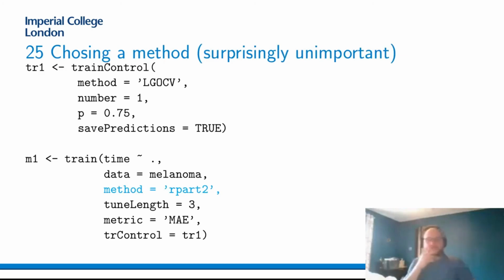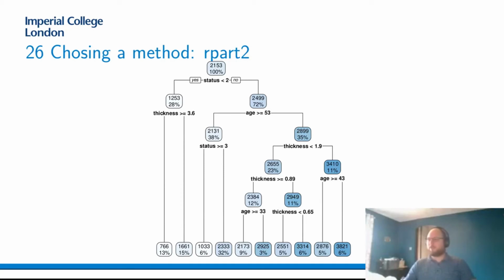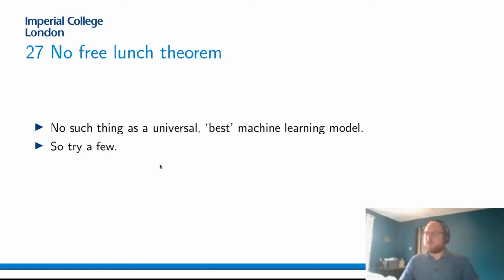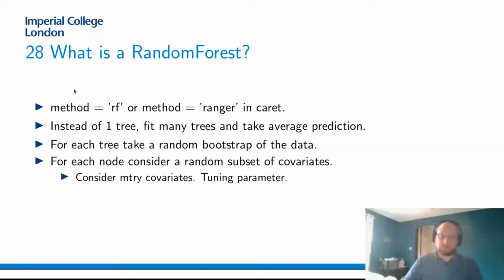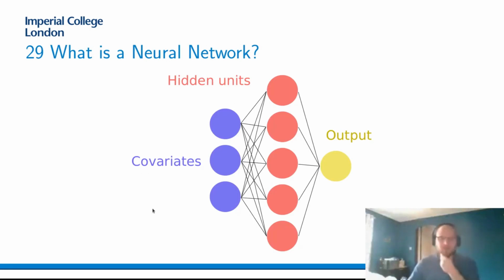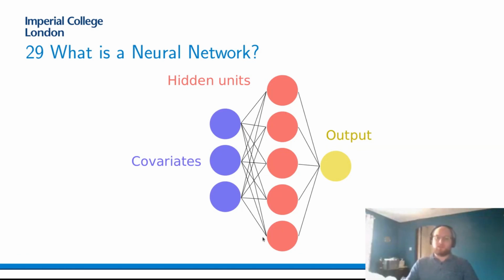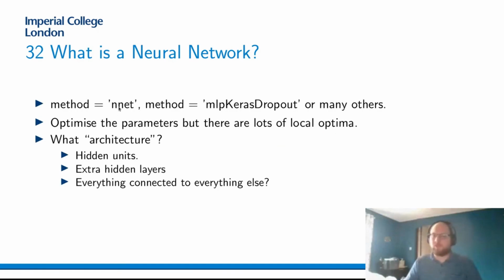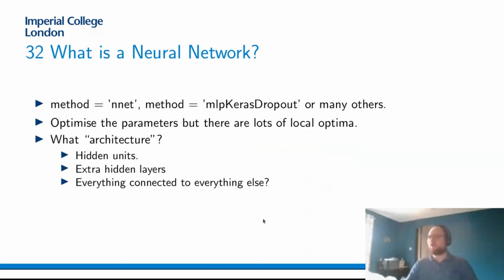Machine Learning Workshop 4: Choosing a method (neural networks, Random Forest)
Machine learning in R with caret. In this video I cover choosing a model such as neural networks or random forests.

This workshop will be over a number of videos and will cover a few model types, cross-validation, hyperparameter tuning, overfitting and some other topics.

I ran this workshop this year and it was recorded so I thought I might as well cut it up and upload it. The video of me was very small, so it's now very low quality. And the sound is bad as well. Again, I'm working towards improving this.